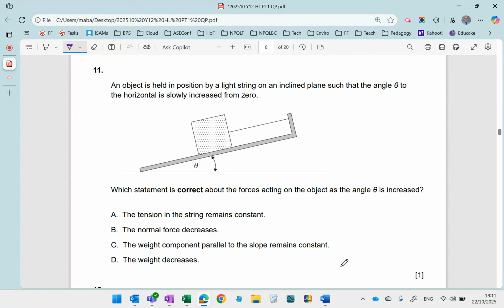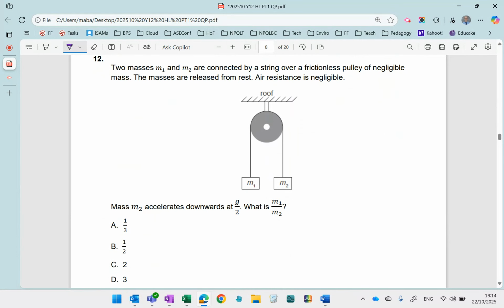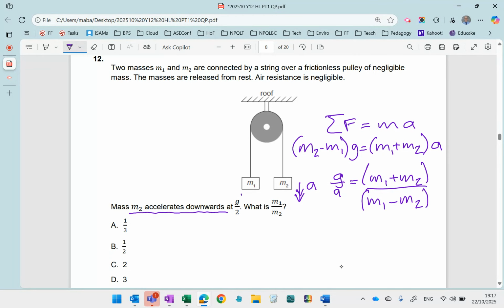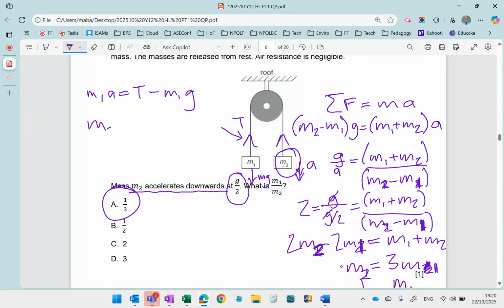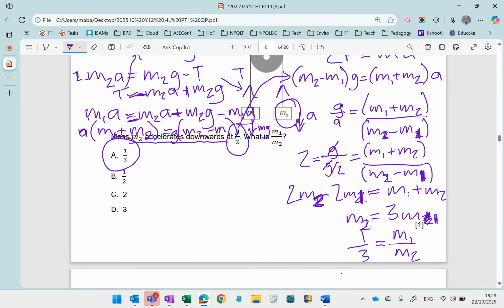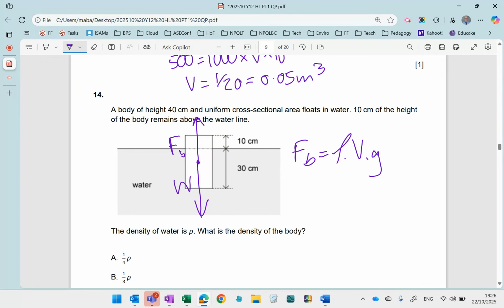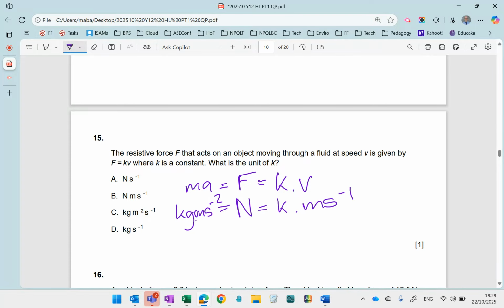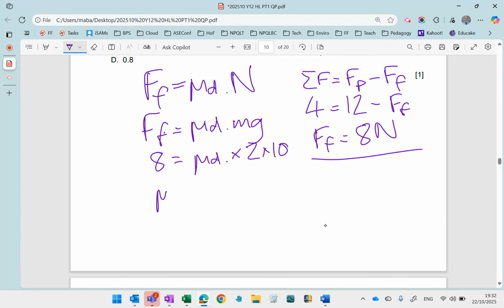Y12 Physics PT1, Oct 2025, Q11 to Q16